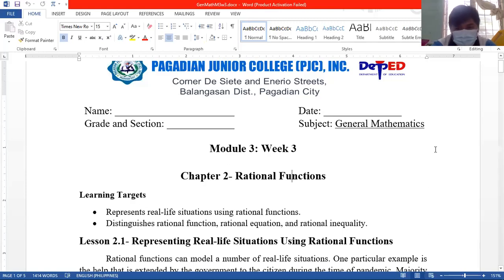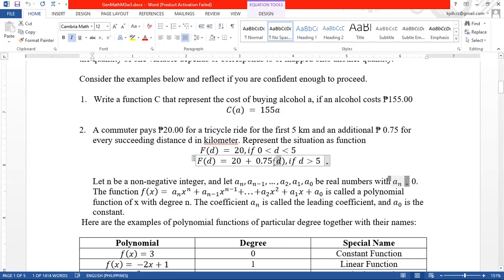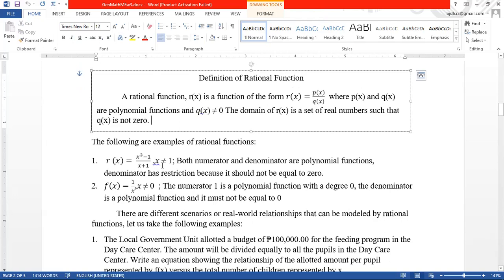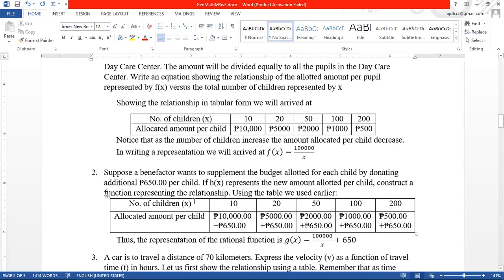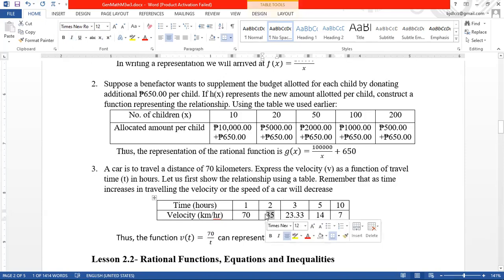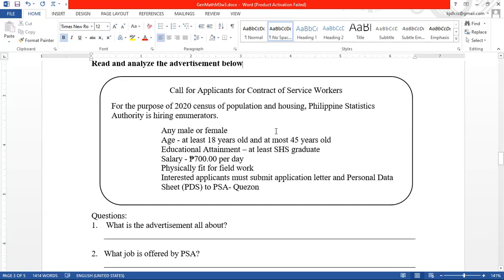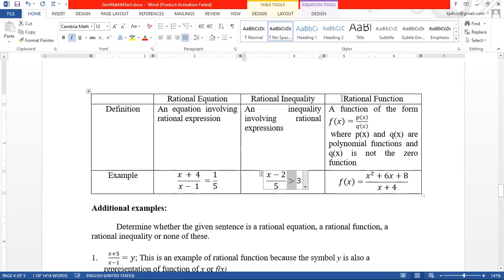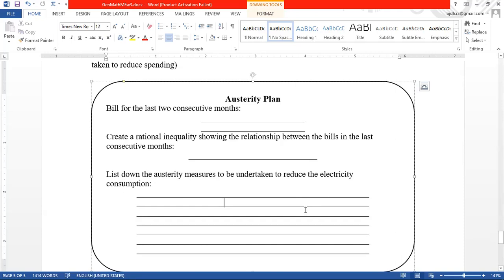General Mathematics Module 3 Guide